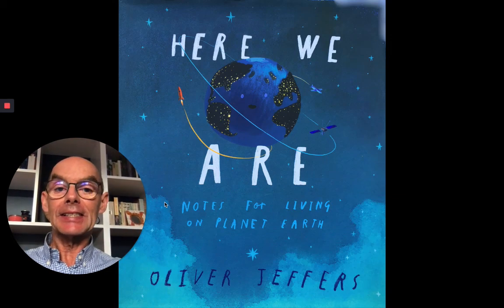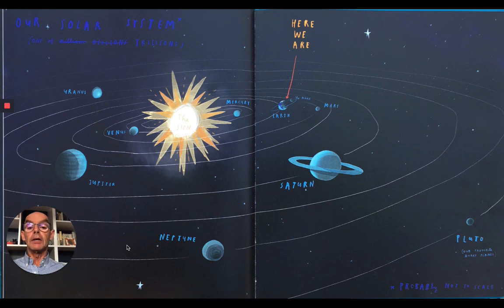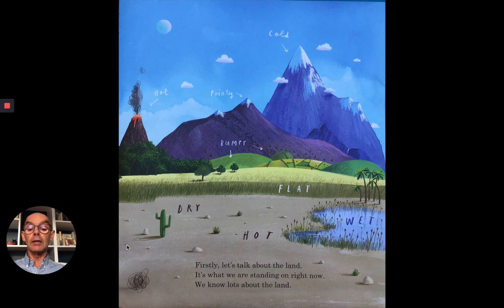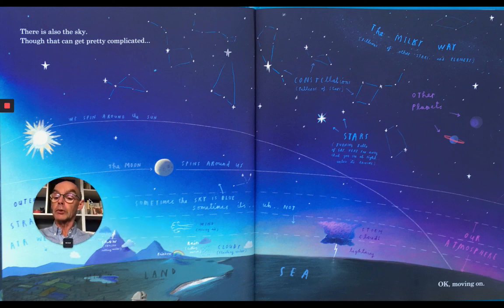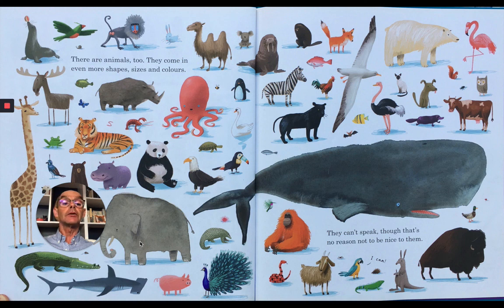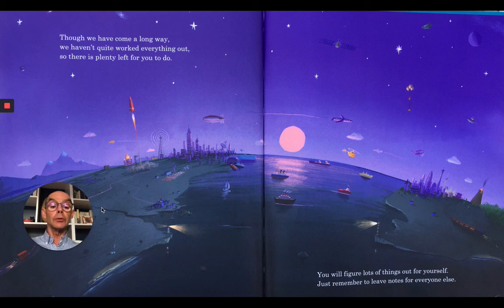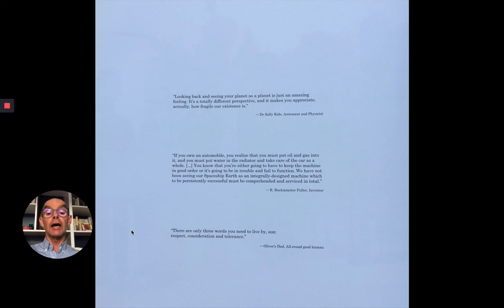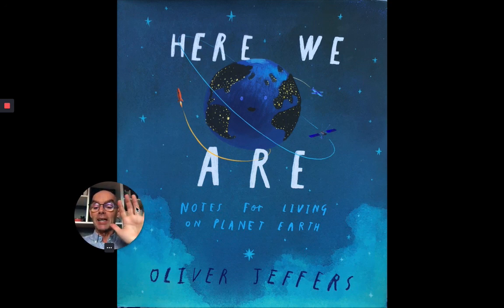HERE WE ARE. Stories for kids at home.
What do you tell a newborn baby? Well, you could start with where we live: The Earth! from land and sky to people and animals. Don't forget the sea, cities and the countryside. There are so many questions and answers, so much to think about and enjoy. Figure out lots of things as you go along and make notes for others, and remember, if you don't know something then you can ask someone else! A wonderful, unforgettable story written and illustrated by prize-winner Oliver Jeffers.